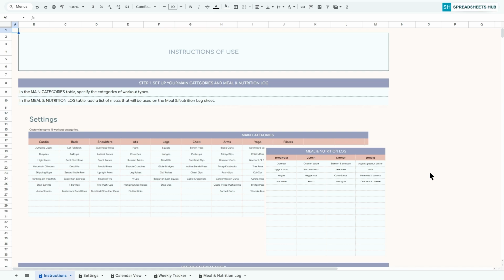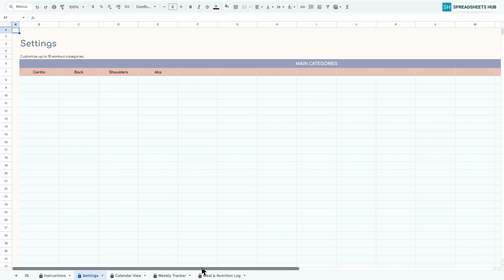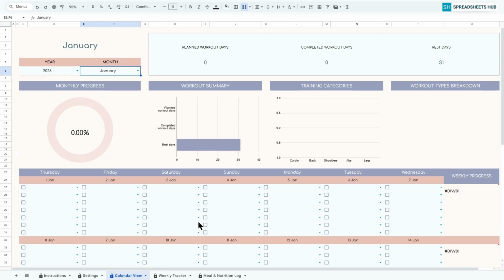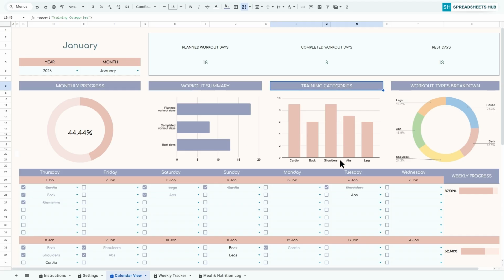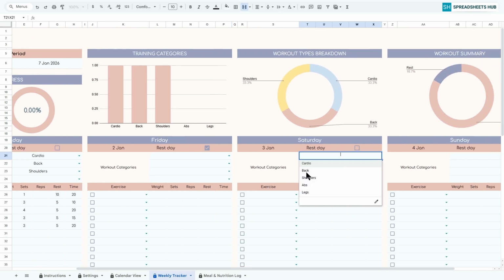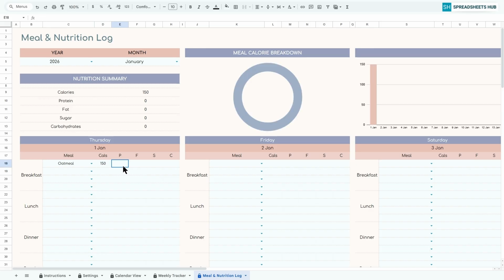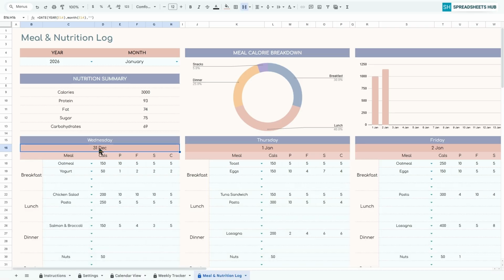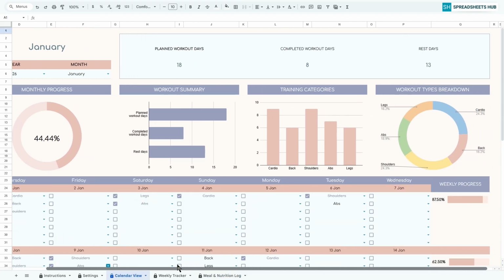How to Use Fitness Planner | Step-by-Step Guide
Think of this Fitness Planner as your personal assistant for workouts and nutrition. Easy to use, compatible with Google Sheets and Excel, it keeps you focused and on track — whether you’re just starting out or already experienced

Timestamps:
00:00 – Welcome
00:49 – Set Up Your Main Categories
02:20 – Calendar View
03:04 – TranslateHub
03:50 – Weekly Tracker
05:33 – Meal & Nutrition Log